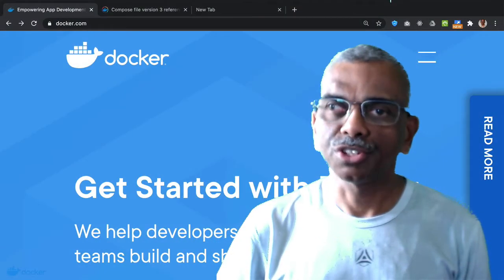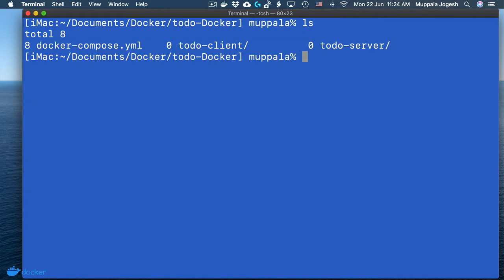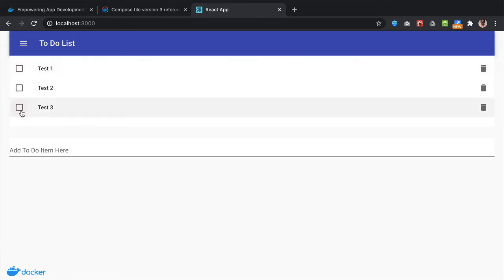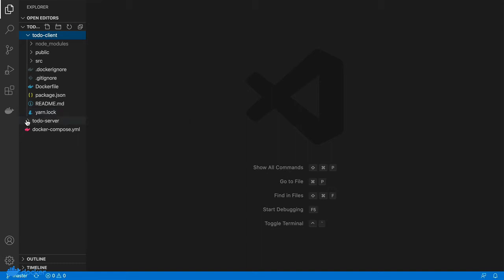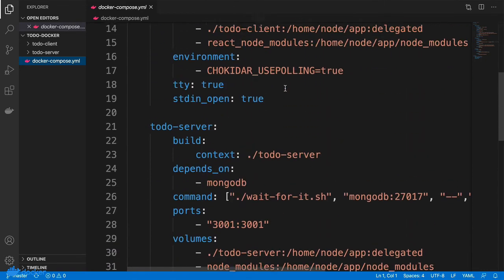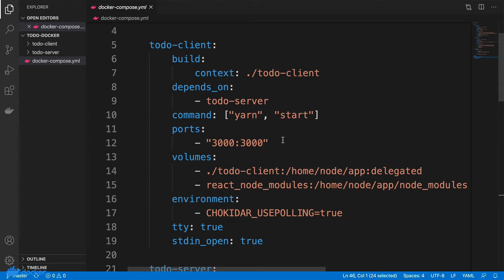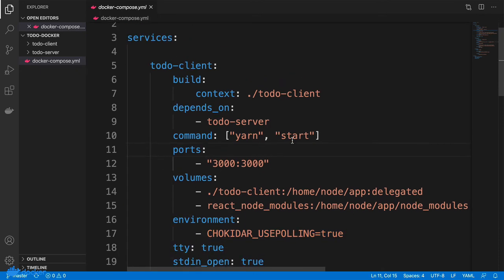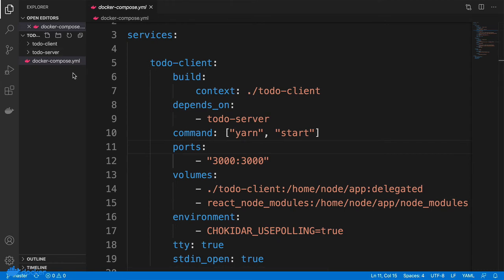Full-Stack Web Development using Docker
In this video I illustrate a Docker setup for full-stack web development using a React Frontend Application, An Express Server and MongoDB database.